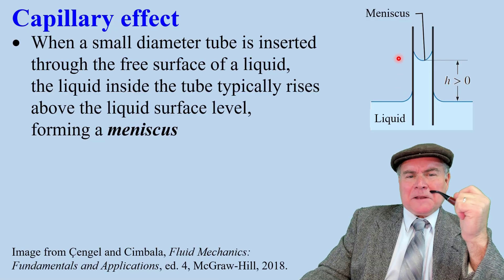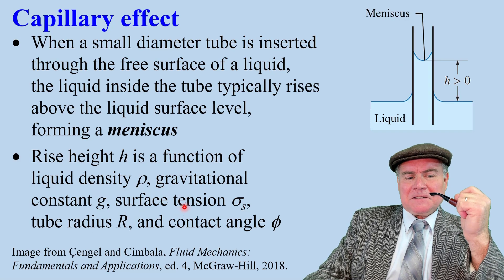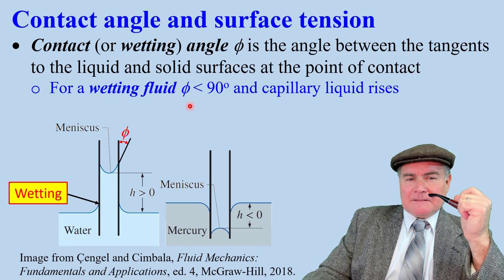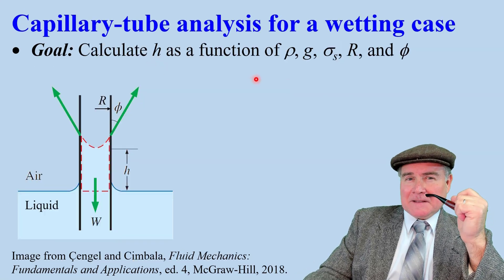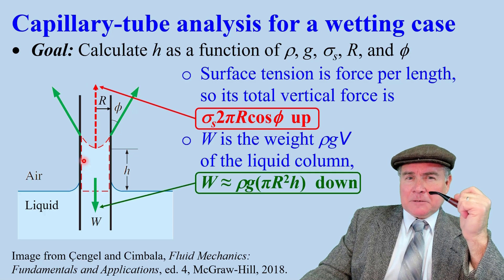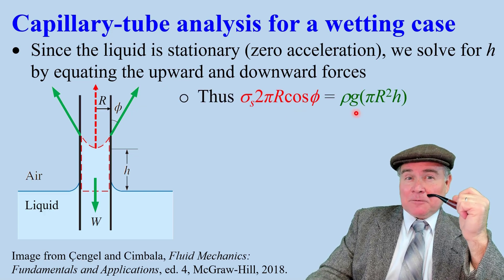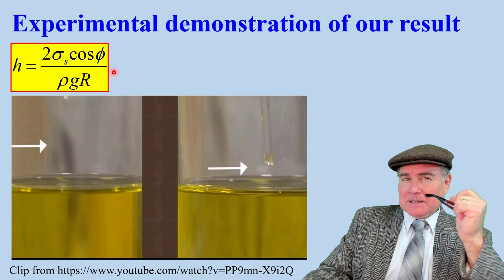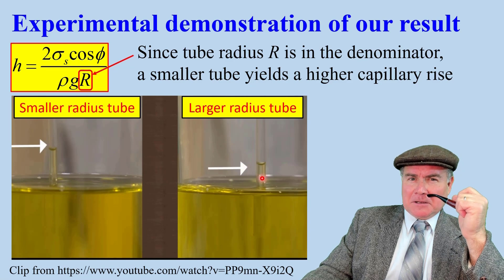Calculation of Capillary Rise in a Tube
Calculation of Capillary Rise in a Tube. In this short video, grumpy Professor I. M. Skeptic shows his students how to perform a step-by-step procedure to calculate the height to which a wetting (or nonwetting) liquid rises (or falls) in a capillary tube due to surface tension. Enjoy!